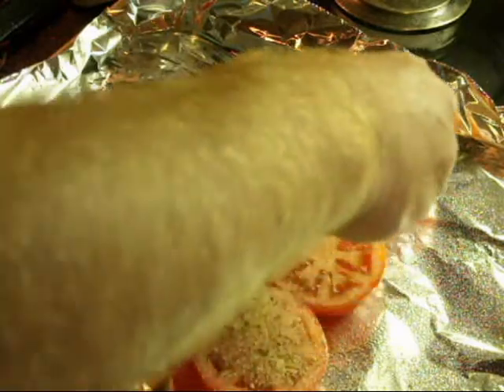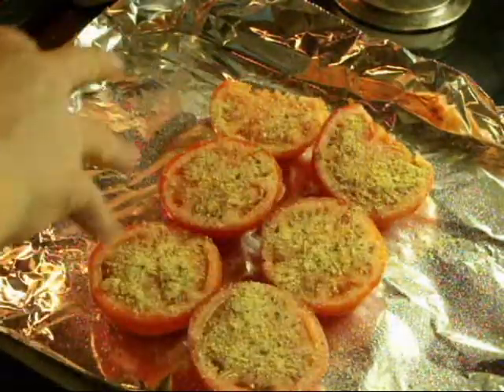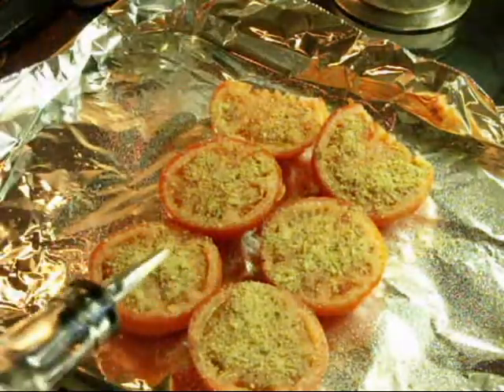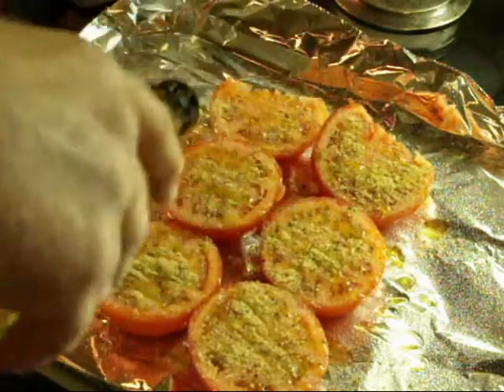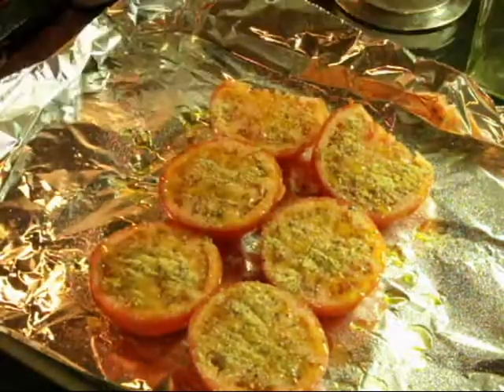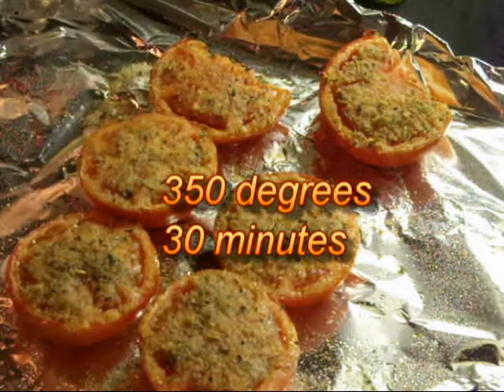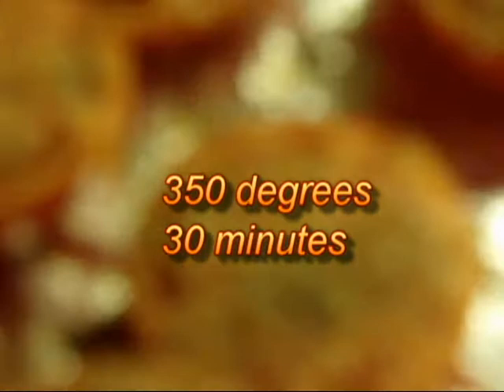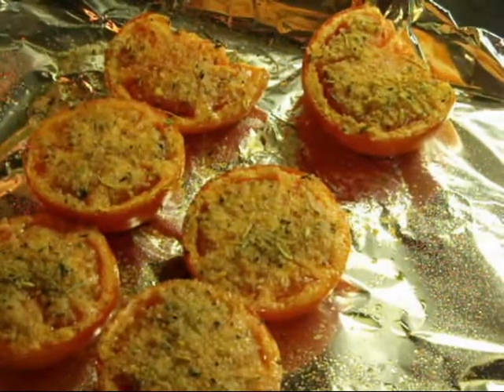Hammer's Kitchen Tomatoes Provencal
This is my version of tomatoes provencal.  They were just delicious.